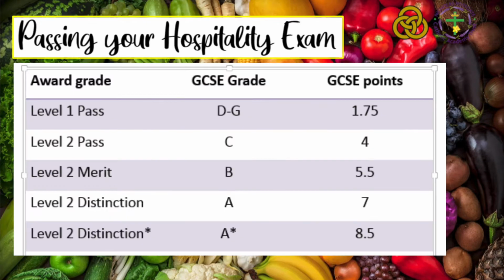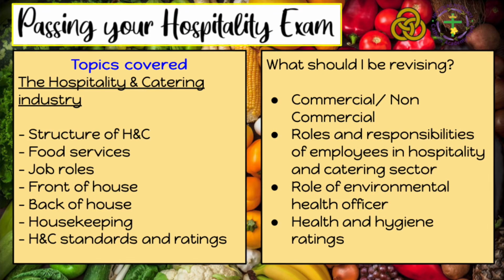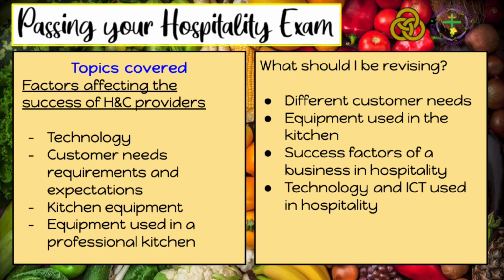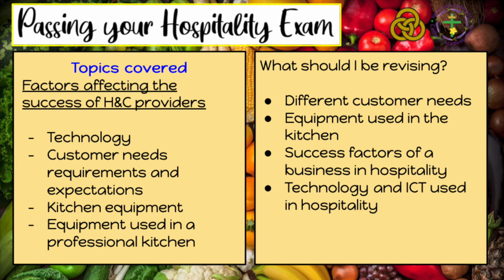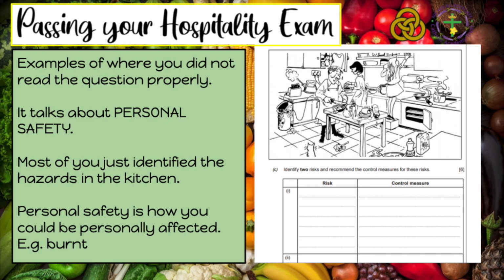Trinity Catholic College Year 11 - Hospitality & Catering